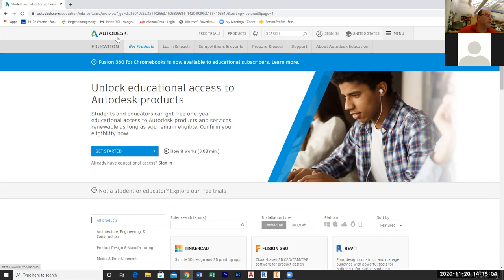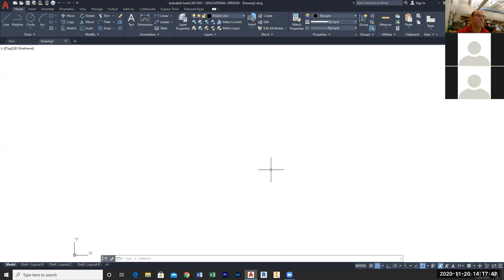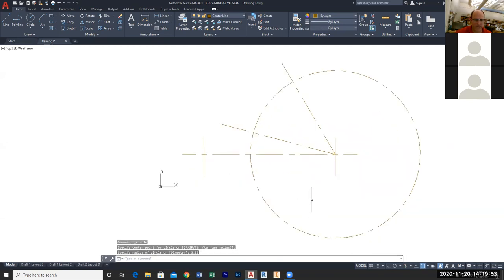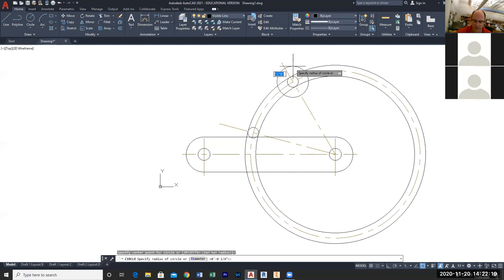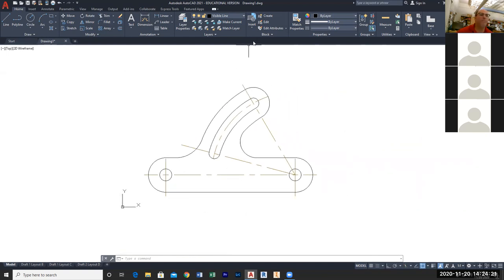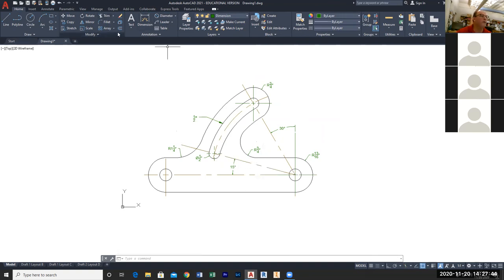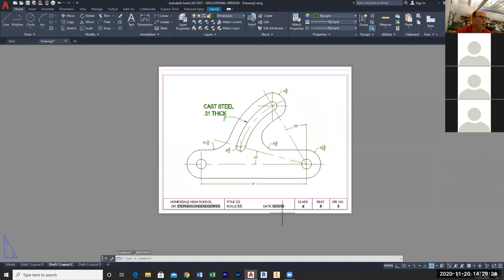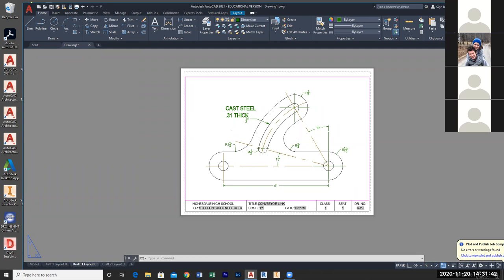Fig 6 29 Conveyor Link 1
drawings done using autocad 2021 geometric shapes intoduction